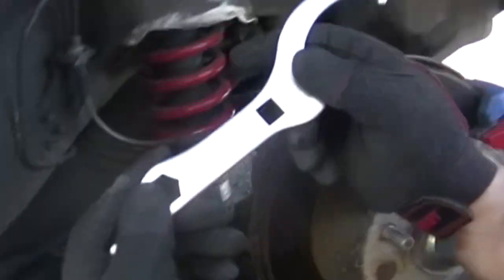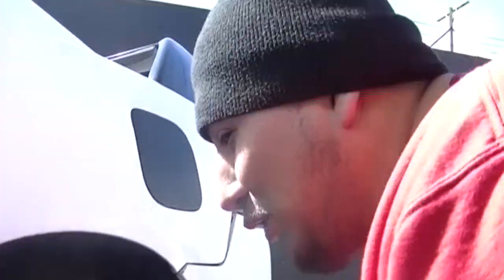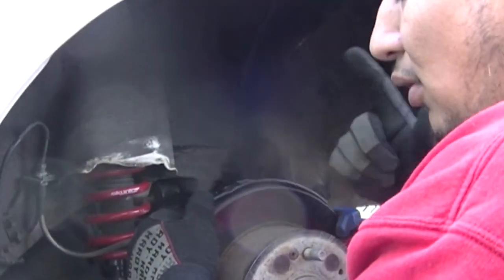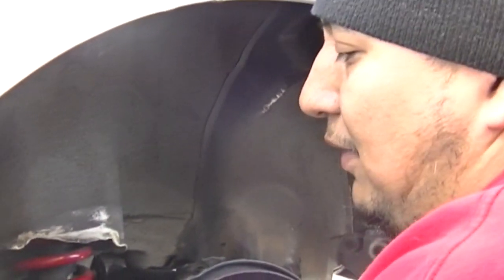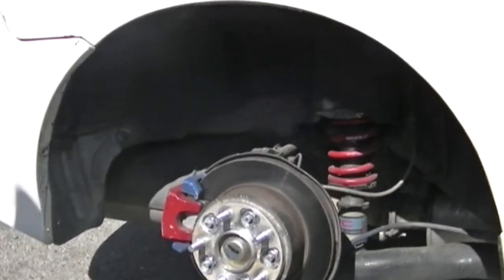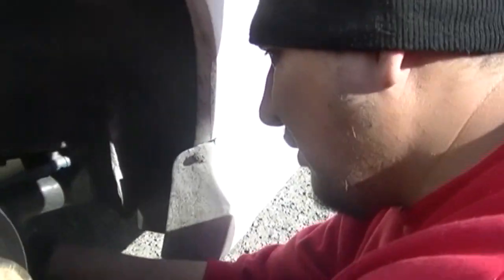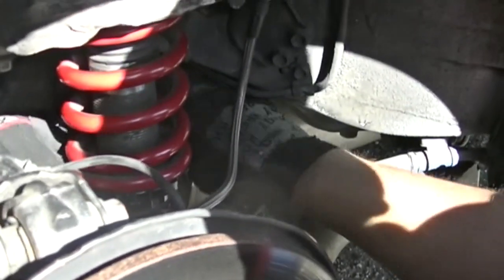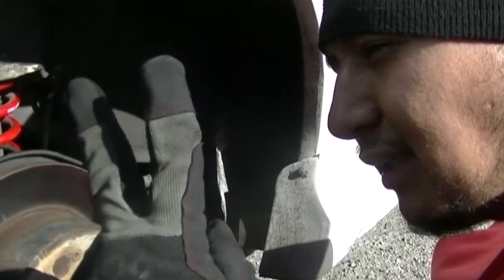Fender Roll And Suspension Adjustment On RSX!!! (Part 2)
If you like throwing stuff then throw this video a BIG like!! :)

Follow My Brother's Social Medias!
SC: Middletownkid01

Need car parts!? Hit up oops :)
Oops Instagram: @Backyard_dreamersco